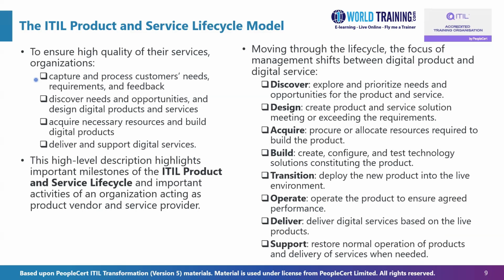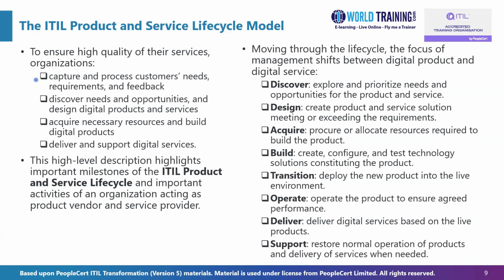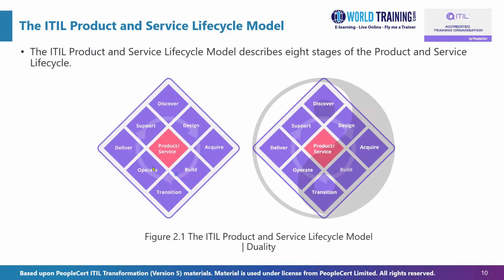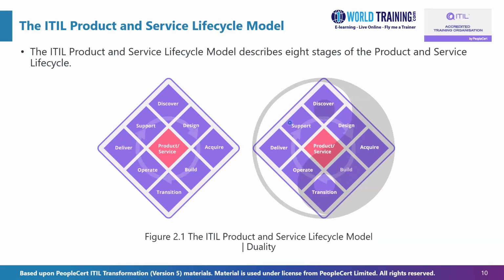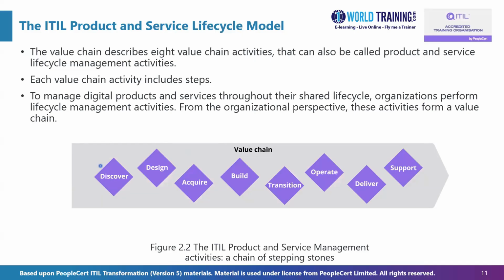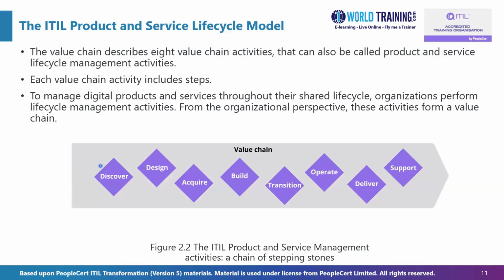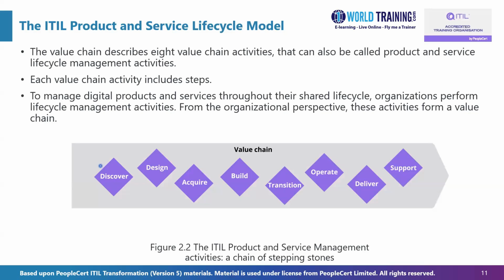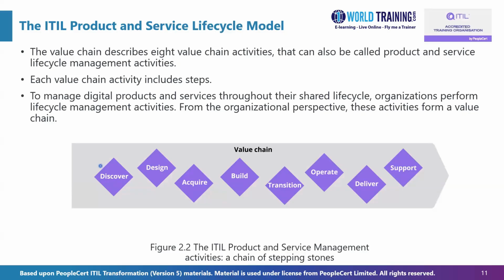ITIL Product and Service Lifecycle | ITIL Transformation (Ver 5) | PeopleCert | 1WorldTraining.com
To enroll in full version of ITIL® Transformation (Version 5) Course or Take your PeopleCert Exam, please visit
ITIL 4 will enable IT professionals to support their organization on their journey to digital transformation and support world-class digital services.

ITIL® Transformation (Version 5) is intended to provide candidates with the guidance needed to transform the way they work, balancing governance, execution, and continual learning to navigate uncertainty and complexity effectively, in line with the ITIL guidance. Furthermore, it also provides practical direction for aligning people, processes, and technology, ensuring that transformations deliver measurable value and foster resilience across the organization.

The ITIL Transformation (Version 5) examination is intended to assess whether candidates can demonstrate sufficient understanding, application, and analysis of the ITIL framework concepts, as described in the syllabus below, to be awarded the ITIL Transformation (Version 5) qualification.

Prerequisite:
Any ITIL 4 certification or ITIL Foundation (Version 5) or ITIL Foundation Bridge (Version 5).

Exam Overview
Material allowed ITIL Transformation (Version 5)
This is an ‘open book’ exam. The ITIL® Transformation (Version 5) Official Book should be used (and candidates can

Bloom’s Level (BL) BL 1, 2, 3 and 4

For Bloom’s level 1 questions, candidates need to recall information about the ITIL framework.

For Bloom’s level 4 questions, candidates need to analyse the information provided and reason whether a course of action is
effective/appropriate

Exam format Scenario, Transformation
apply to.

ITIL Transformation (version 5) syllabus:
Module 1: Introduction to ITIL Transformation
Key concepts of ITIL
Key concepts of Transformation
Module 2: The ITIL Transformation Model

Layers, stages, steps, and contextual adaptation in transformation
End-to-end examples
 Module 3: Common patterns for transformation
Introduction to common patterns for transformation
Initiation patterns
Governance patterns
Execution patterns
Module 4: Measurement, learning, and synthesis

Tools, methods, and techniques
Measurement and evidence
Learning and knowledge transfer
Module 5: ITIL and AI

Transformation in the AI context
AI governance
Module 6: ITIL and other frameworks

ITIL and DevOps
ITIL and PRINCE2